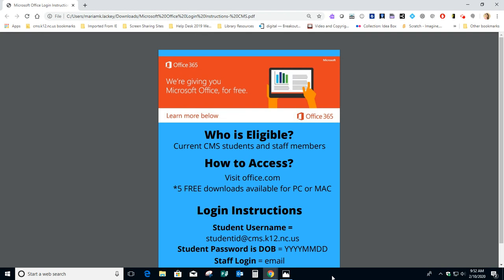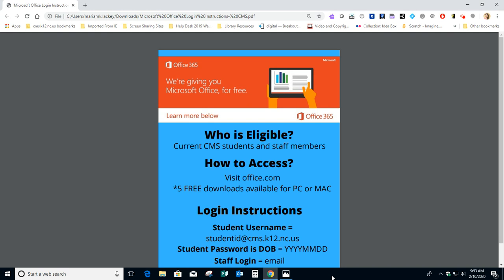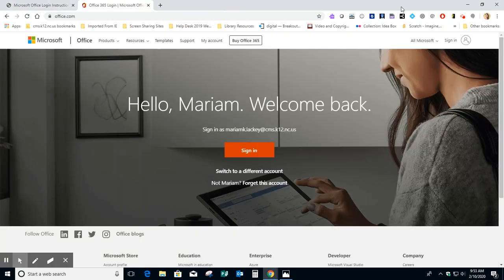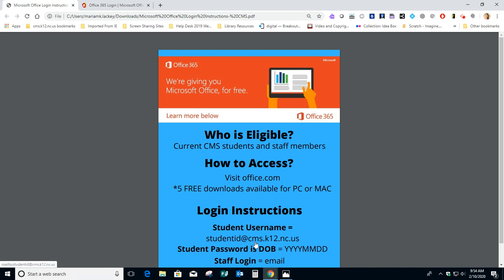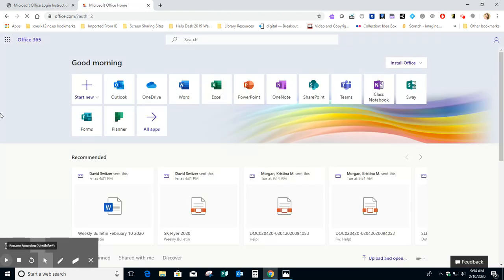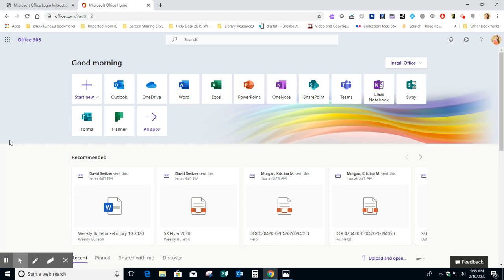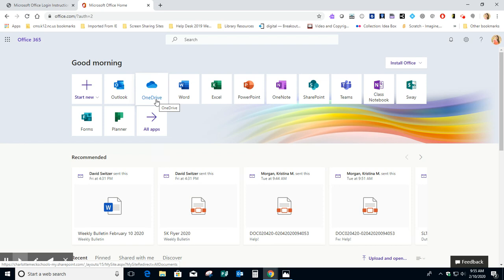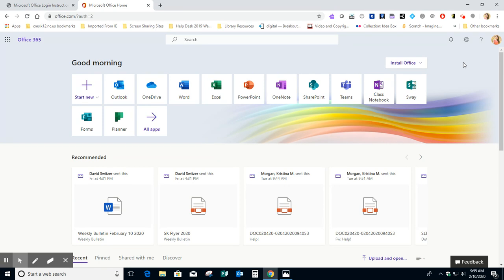Microsoft Office Online Tutorial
Video tutorial to show CMS students and staff members how to access their microsoft online accounts and how to claim your 5 free downloads!